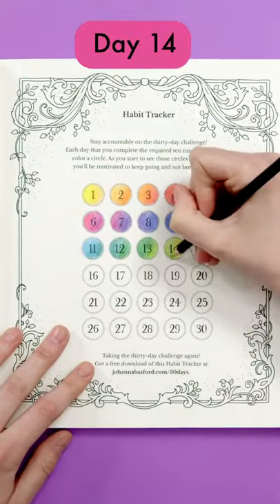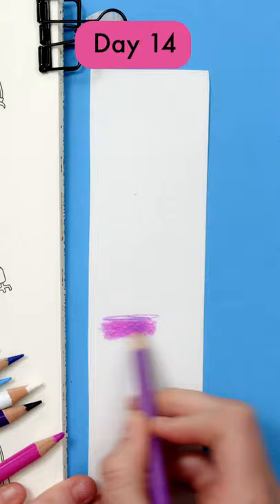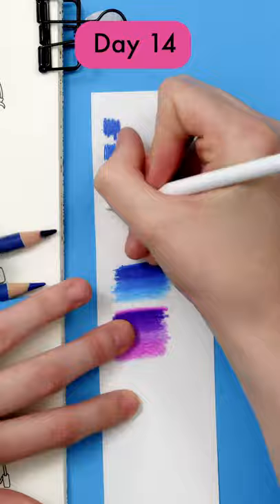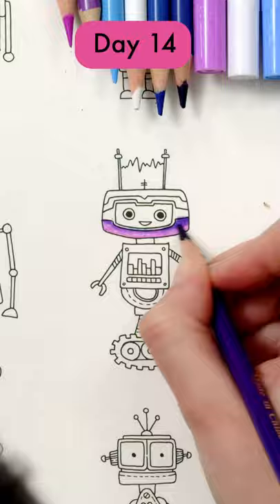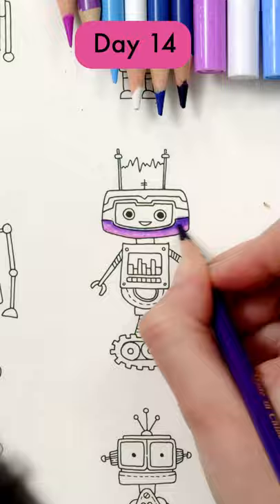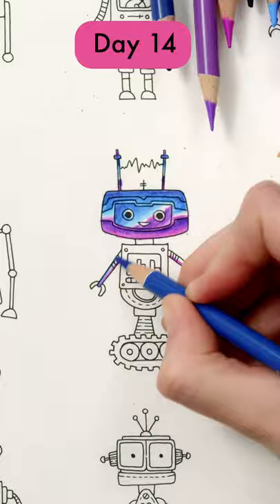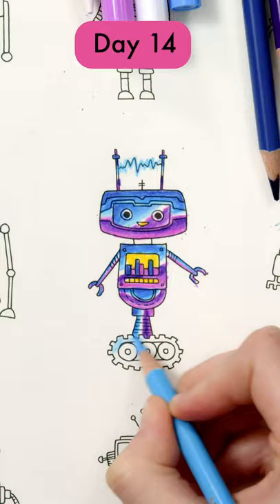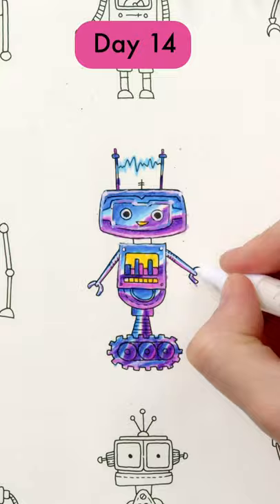Day 14: Coloring a Retro Chrome Robot - 30 Days of Creativity Coloring Book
Our Day 14 Robot is getting a retro chrome makeover!

Check out my “How to Draw Gold” video here to help you learn how to draw shiny metals and create patterns like this:

Supplies used:
- Markart colored pencils: N033, N036, N037, N032, N019, N014, N016
- Fine-Point Paint pens (white, blue and purple)
- Black pencil & blending for background

This book was given to me by @johannabasford  for this challenge.